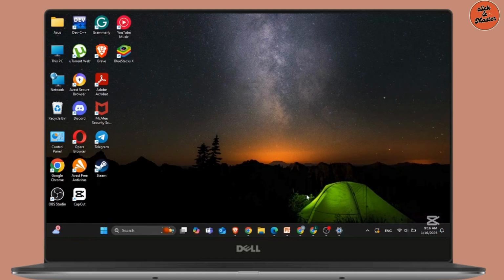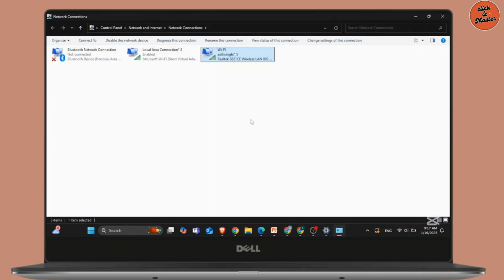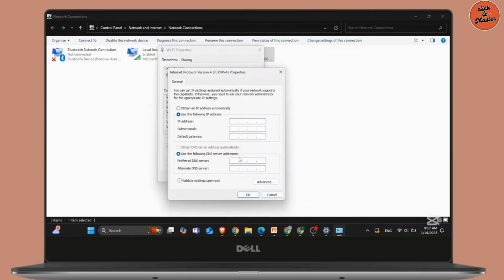How to fix WiFi Connected But No Internet Connection Problem on Windows 11 ?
Welcome to our step-by-step guide on "How to Fix WiFi Connected But No Internet Connection Problem on Windows 11"! If you’re facing the frustrating issue where your Windows 11 PC or laptop connects to WiFi but doesn't have internet access, you’re in the right place. In this video, we’ll show you the best troubleshooting methods to resolve the WiFi no internet connection issue and get your device online again. Whether the problem is with your router, network settings, or Windows 11 itself, we’ve got you covered with simple and effective solutions.

In this video, we will show:

How to fix WiFi connected but no internet on Windows 11
Troubleshooting WiFi no internet connection problem on Windows 11
Steps to reset your network settings in Windows 11
How to diagnose and repair WiFi issues in Windows 11
What to do if your PC is connected to WiFi but can't access the internet